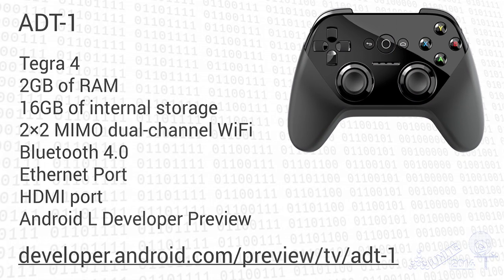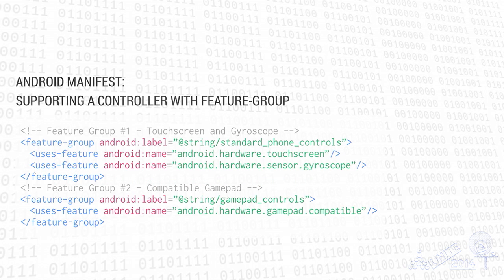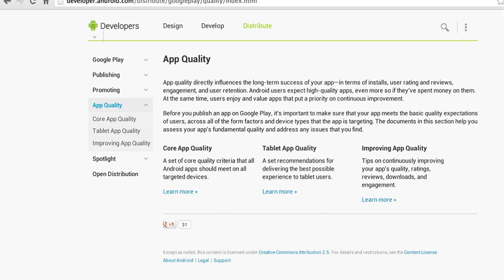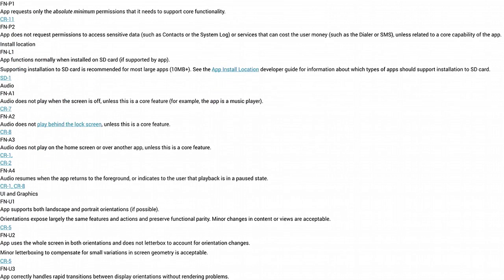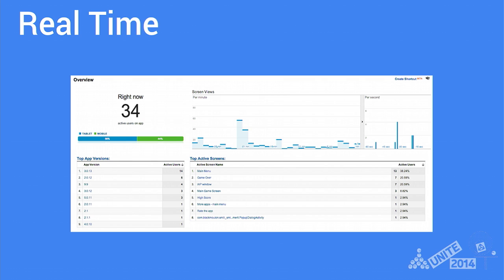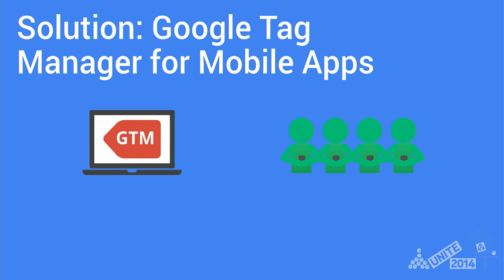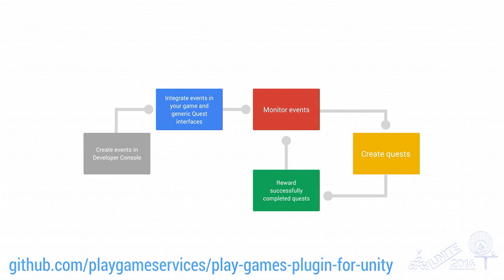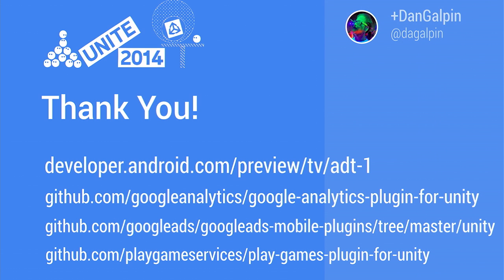Unite 2014 - Gratuitous Google Gaming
Dan Galpin gives an inside view into Google gaming technologies, Google Play Game services, the future of games on TV, and best practices that the Google Play editorial board wants to see.